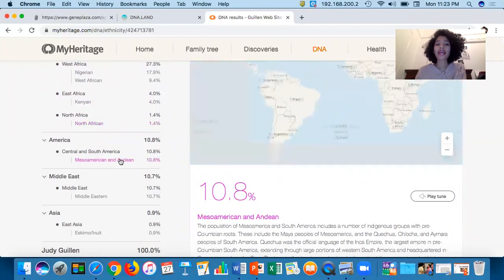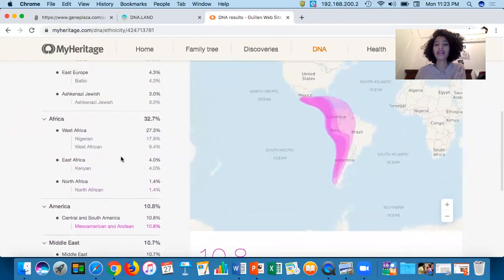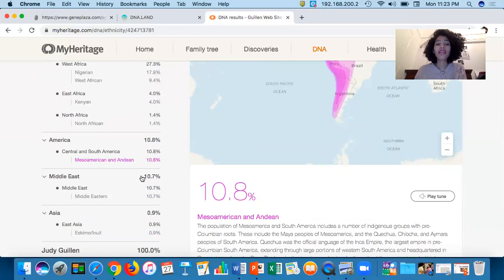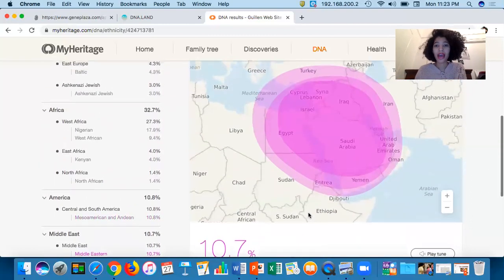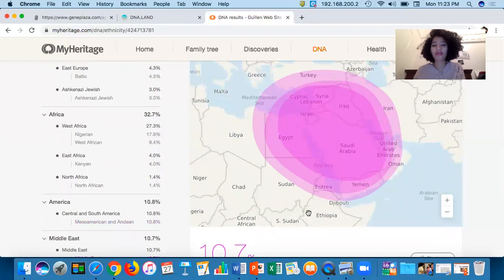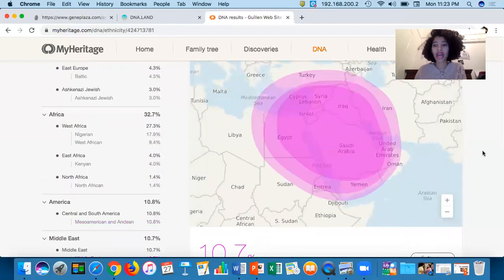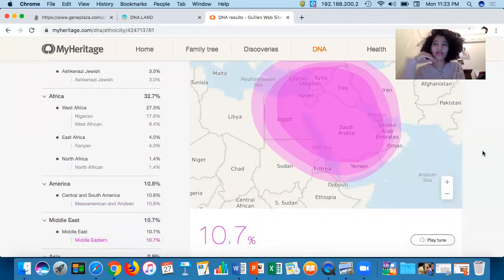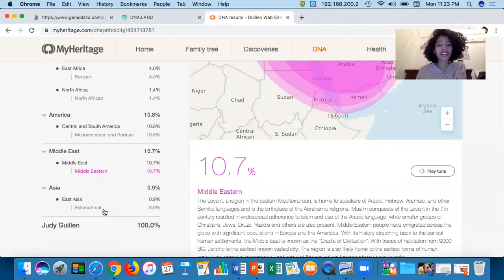Geneplaza, DNA.LAND and MyHeritage DNA comparison video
Hello Guys,
So I decided to put my Raw DNA in other DNA websites and these are the results that I got so far.
The websites that I used for these results are:
Geneplaza
DNA.LAND
And MyHeritage DNA